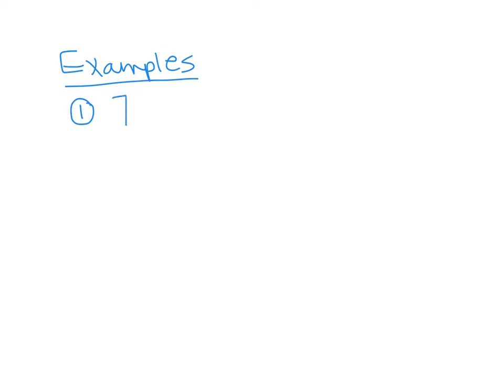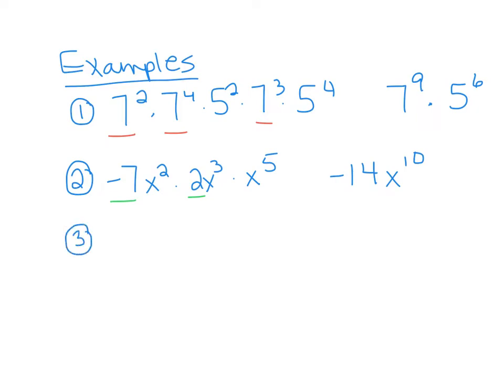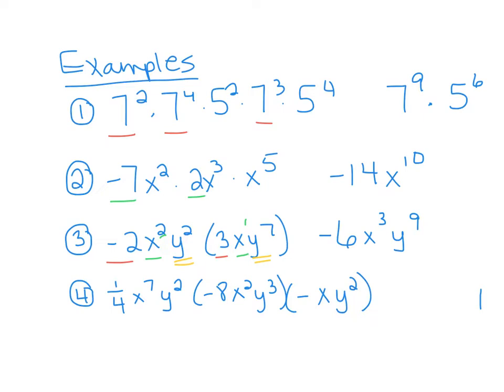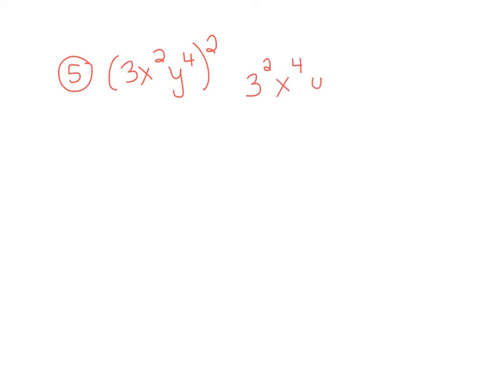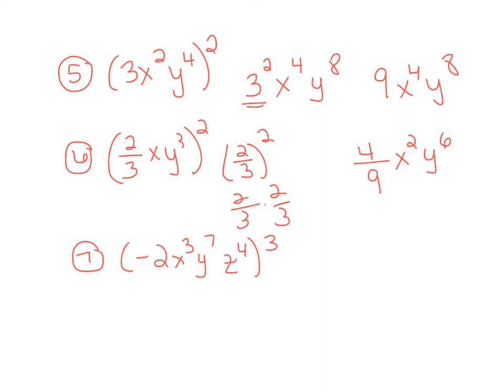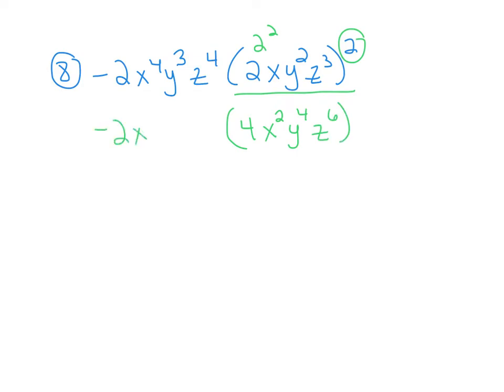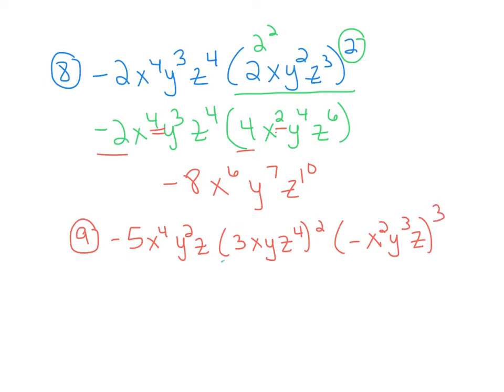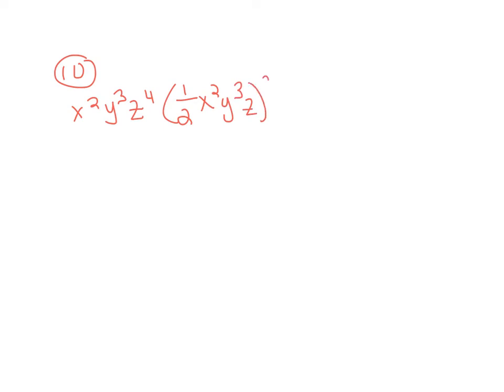honors lesson 7-1